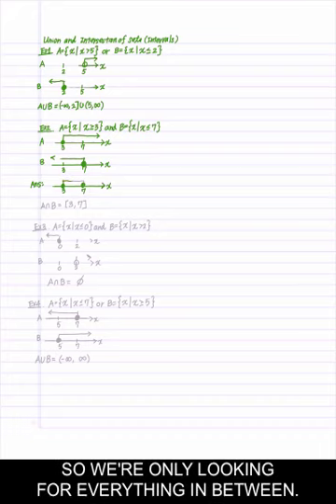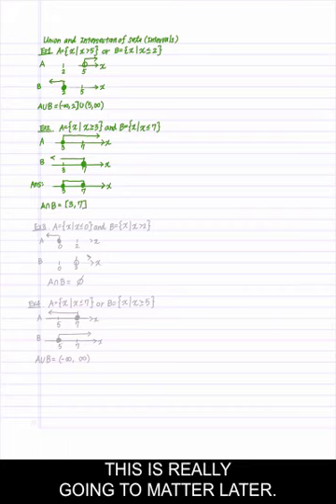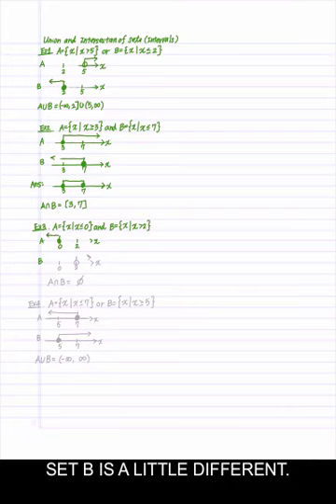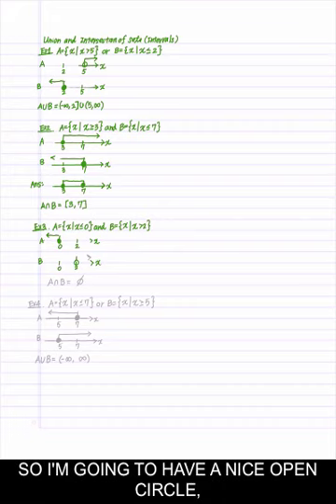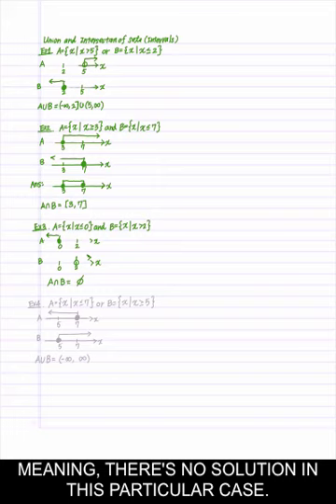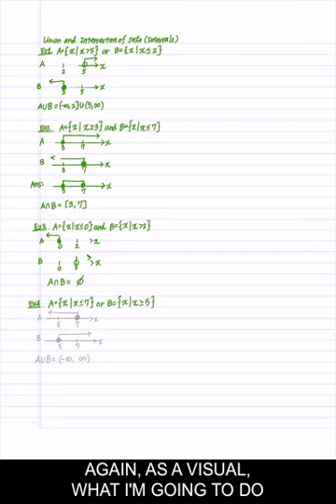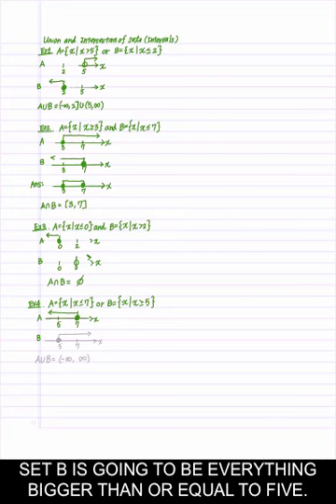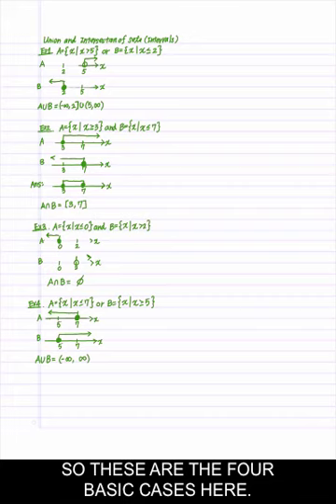Union and Intersection of Intervals cc